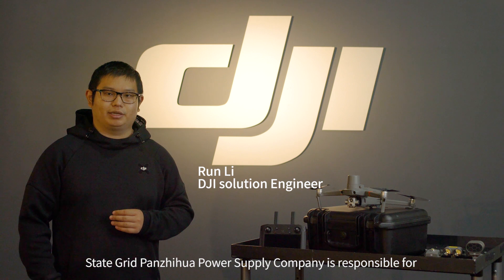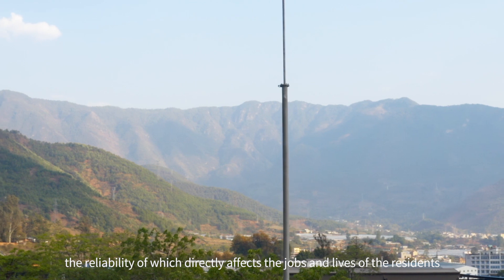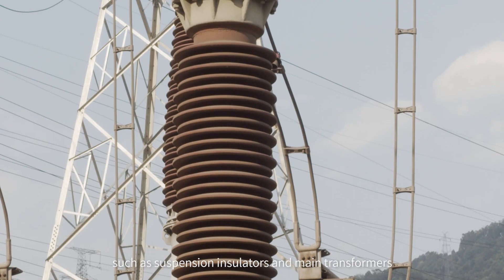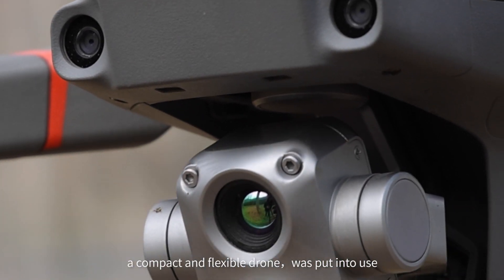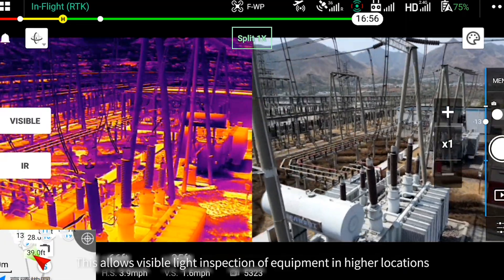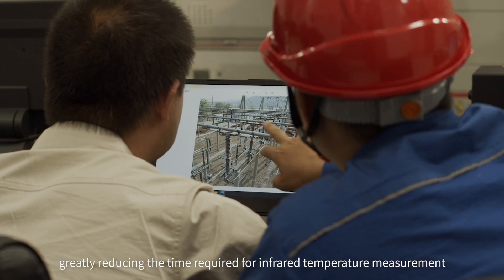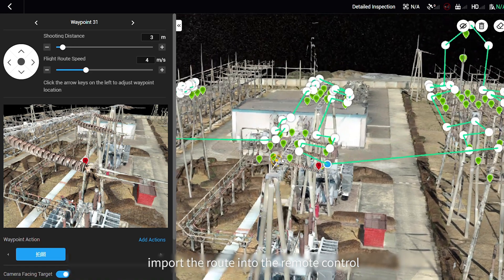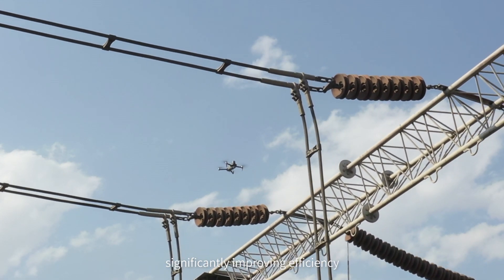Mavic 2 Enterprise Advanced Optimizes Electrical Substations Inspections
Equipped with the new Mavic 2 Enterprise Advanced, the Panzhihua Power Supply company is able to collect data from 80 different inspection points in only 15 minutes. Here is how the 700,000-hectare state grid company has optimized its O&M processes thanks to waypoint mission planning.